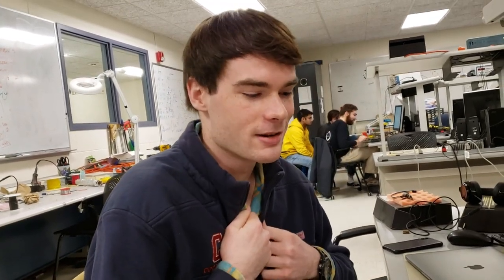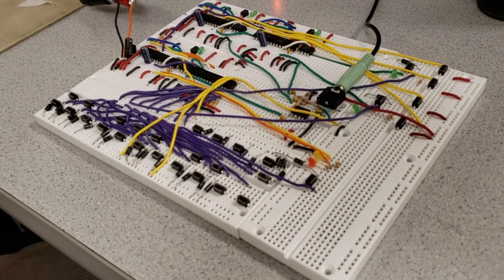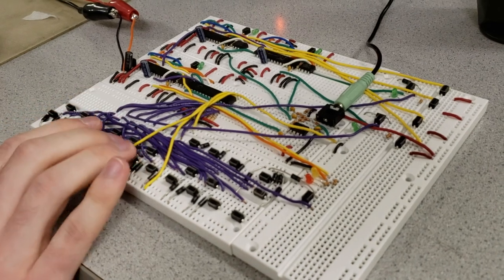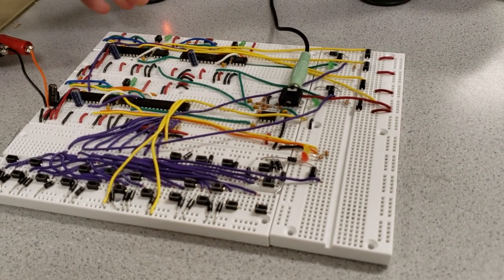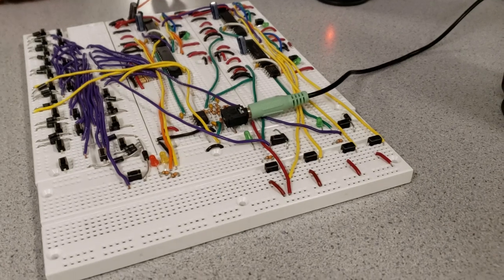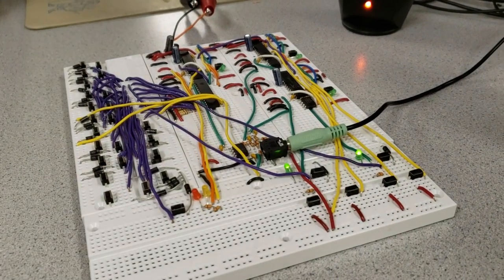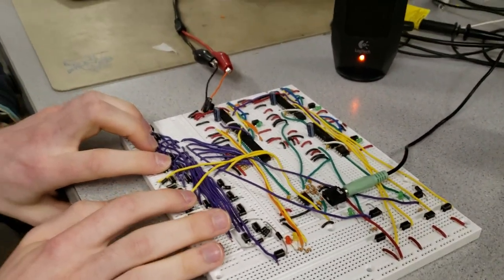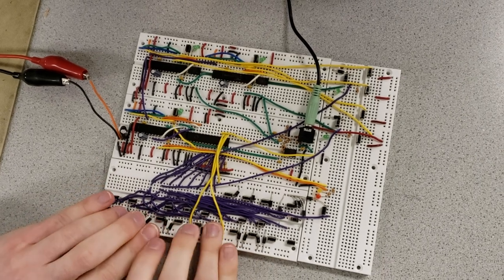Music synthesizer with distributed playback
A primary goal of this project was to create a system which a musician could use to perform reasonably complex songs and produce a pleasant sound output. In pursuit of this goal, I designed the user interface to contain the familiar piano keyboard layout of buttons to play the notes in the standard musical scale. To enable a wide variety of songs to be played, the keyboard has eighteen buttons for playing notes which span from C to F an octave higher. This allows chords with a wide range of notes to be played. Additionally the synthesizer features buttons to change the octave up and down, within a reasonable range, to allow an even wider range of notes, although not to be played in the same chord.
To allow for performing more complex songs than could reasonably be played at one time, the synthesizer has buttons to support recording and playback of songs. Once recorded, a song can be sent to either (or both) of the two helper PIC32 microcontrollers. With a song loaded, each helper PIC can be set independently to either playback the song once, or repeat it until stopped. The sound from each PIC is outputted through a digital-to-analogue converter (DAC), and then added together with the others via an analogue voltage adder circuit.